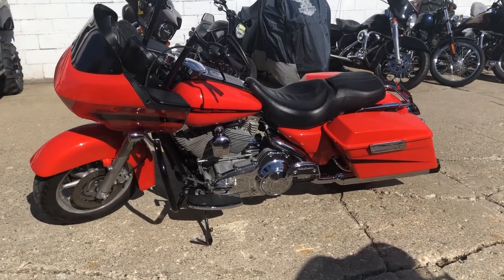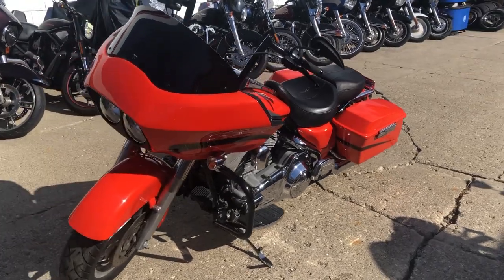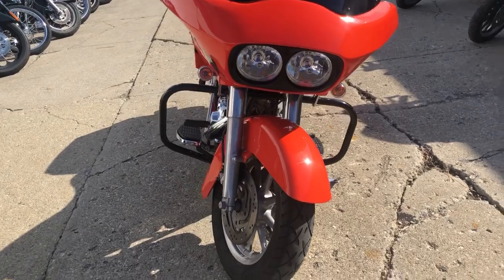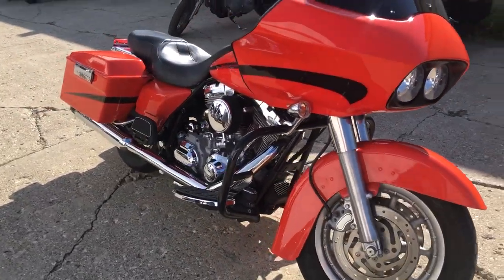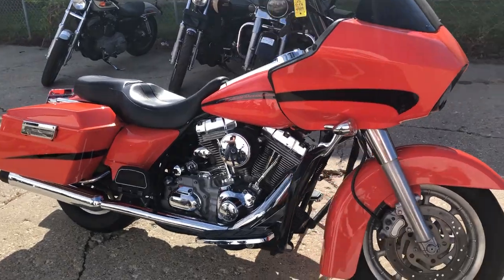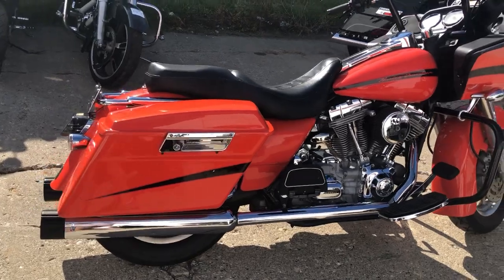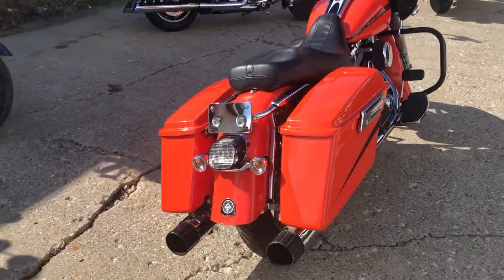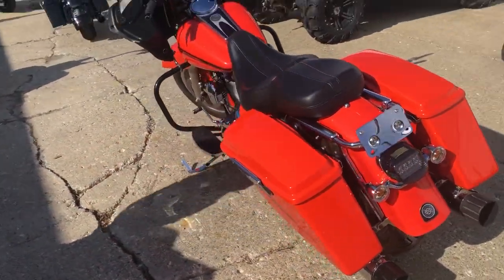2007 HARLEY FLTR FOR SALE IN MI U6392